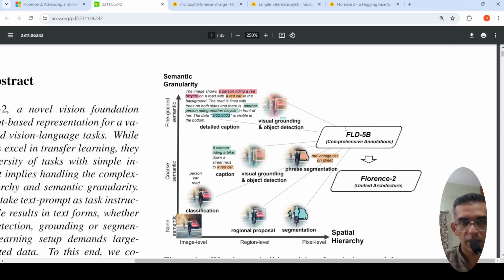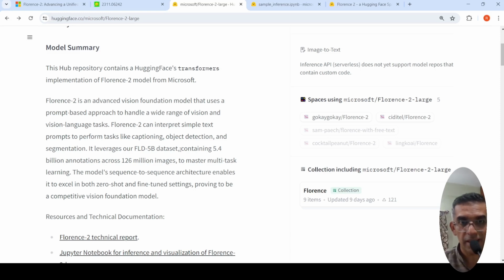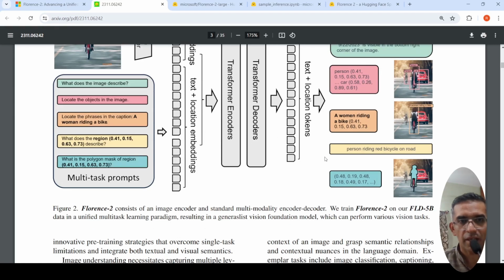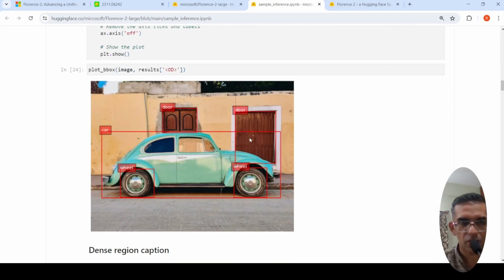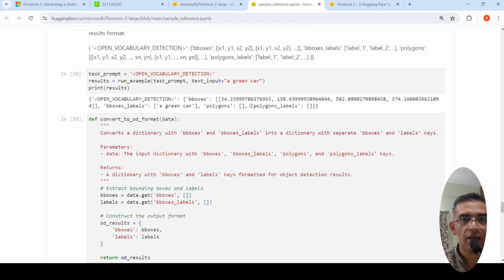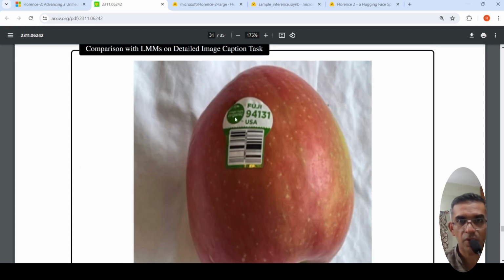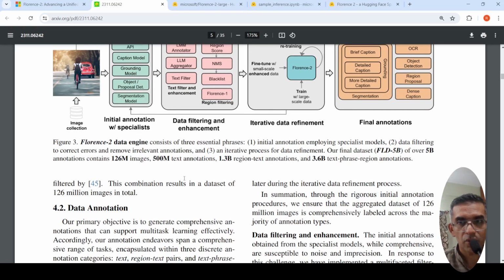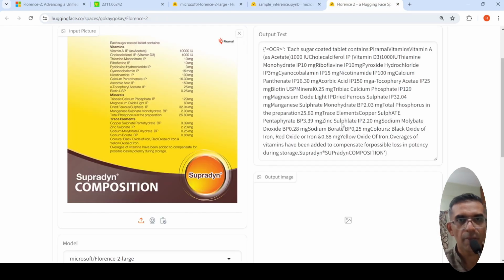🔥🔥 Microsoft Florence-2 Small Powerful Vision Foundation Model OCR, Caption, Object Detection 770 M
Florence-2, a novel vision foundation model with a unified, prompt-based representation for a variety of computer vision and vision-language tasks. While existing large vision models excel in transfer learning, they struggle to perform a diversity of tasks with simple instructions, a capability that implies handling the complexity of various spatial hierarchy and semantic granularity. Florence-2 was designed to take text-prompt as task instructions and generate desirable results in text forms, whether it be captioning, object detection, grounding or segmentation. This multi-task learning setup demands large-scale, high-quality annotated data. To this end, Microsoft  co-developed FLD-5B that consists of 5.4 billion comprehensive visual annotations on 126 million images, using an iterative strategy of automated image annotation and model refinement. They  adopted a sequence-to-sequence structure to train Florence-2 to perform versatile and comprehensive vision tasks. Extensive evaluations on numerous tasks demonstrated Florence-2 to be a strong vision foundation model contender with unprecedented zero-shot and fine-tuning capabilities.